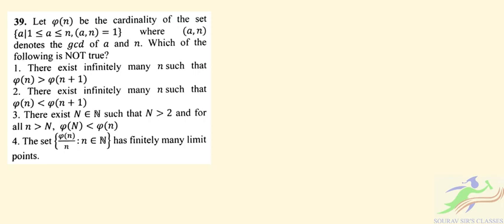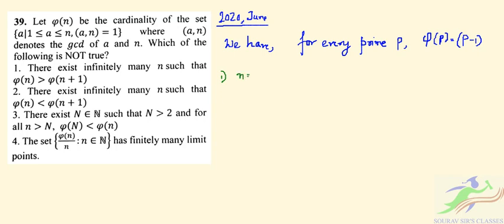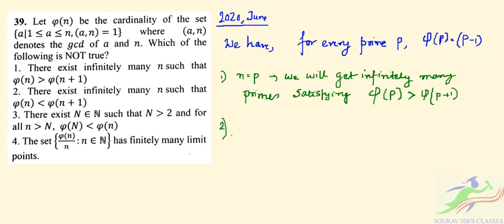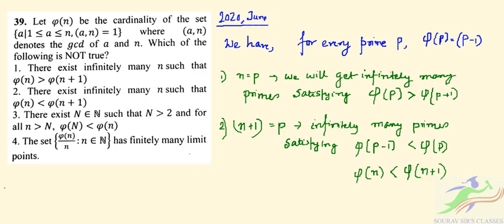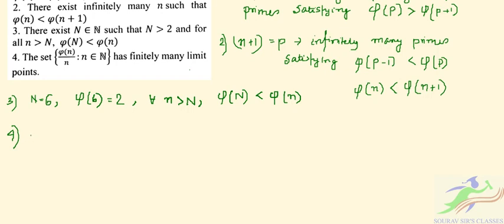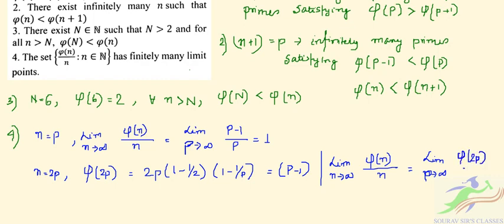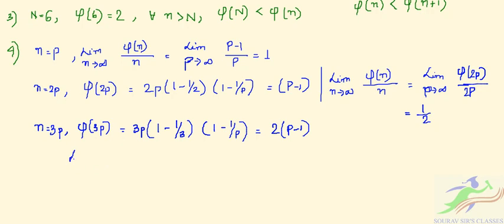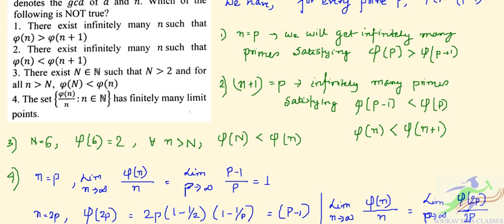CSIR NET Maths June 2020 Solution | Q 39 Explained – Unlock Key Concepts for Exam Success!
Welcome to Sourav Sir's Classes, your trusted partner for CSIR NET Mathematics preparation! In this detailed video, titled CSIR NET Maths June 2020 Solution | Q 39 Explained – Unlock Key Concepts for Exam Success!, Sourav Sir takes you through the step-by-step solution of Question 39 from the CSIR NET Mathematics June 2020 exam. This question is packed with important concepts that are crucial for anyone preparing for the CSIR NET Mathematics exam, and understanding how to solve it will give you a significant edge in your exam preparation.

If you're aiming to crack the CSIR NET Mathematics exam with flying colors, this video is a must-watch! Sourav Sir explains the solution to Question 39 in detail, highlighting key concepts and problem-solving techniques that will help you tackle similar problems in the future.

What’s Covered in This Video:

Solution for CSIR NET Mathematics June 2020 (Q 39): Sourav Sir provides a comprehensive breakdown of the solution to Question 39 from the CSIR NET Mathematics June 2020 exam.
Key Concept Explanation: Sourav Sir explains the mathematical concepts involved in this problem, ensuring that you understand the principles thoroughly.
Effective Problem-Solving Approach: Learn how to approach and solve complex mathematical problems like the one in this video.
Time Management Tips: We’ll discuss strategies on how to manage your time during the CSIR NET exam and answer questions efficiently.

Crucial for Exam Success: This video is an essential resource for anyone preparing for the CSIR NET Mathematics exam. It will help you master the key concepts that can appear in future exams.
Clear and Concise Explanation: Sourav Sir breaks down the solution in an easy-to-understand manner, so even the toughest problems seem approachable.
Master Key Mathematical Concepts: We focus on the essential mathematical principles that are frequently tested in the CSIR NET Mathematics exam.
Boost Confidence for the Exam: After watching this video, you'll feel more confident in your ability to solve similar questions in the actual exam.
Must-Watch for Serious CSIR NET Aspirants: If you’re aiming for a high score in CSIR NET Mathematics, this video is a game-changer in your preparation journey.
Why Choose Sourav Sir’s Classes for CSIR NET Mathematics Coaching?

At Sourav Sir’s Classes, we provide top-tier coaching for CSIR NET Mathematics with a proven track record of success. Here's why students trust us with their preparation:

Expert Guidance: Sourav Sir has years of experience teaching CSIR NET Mathematics and is known for his in-depth knowledge of the subject.
Personalized Coaching: Every student has unique needs, and we tailor our coaching methods to address them. This ensures effective learning.
Comprehensive Study Material: Our study materials are updated regularly to align with the latest syllabus and exam pattern, making sure you're always ahead.
Regular Doubt-Clearing Sessions: We believe in interactive learning, so we regularly conduct doubt-clearing sessions to address all your queries and ensure a strong grasp of the concepts.
Mock Tests & Practice Papers: To give you a real-time exam experience, we conduct mock tests and provide ample practice papers. This helps in boosting accuracy and speed during the exam.
Proven Success Record: Our students have consistently achieved top ranks in the CSIR NET Mathematics exam, thanks to our structured coaching approach.
How We Help You Prepare for the CSIR NET Mathematics Exam:

Topic-Wise Focus: We provide in-depth coverage of all major topics, including Algebra, Real Analysis, Complex Analysis, Linear Algebra, and more.
Conceptual Understanding: Our coaching focuses on building a solid conceptual foundation, which allows you to approach any question with confidence.
Time Management Strategies: Learn the best strategies for time management to tackle difficult questions in the exam with ease.
Mock Tests & Practice Questions: Regular mock exams and practice sessions are conducted to keep you prepared for the final exam.
Doubt Resolution: We offer personalized doubt resolution sessions to ensure that all your queries are answered, helping you move forward in your preparation.
Get in Touch with Sourav Sir’s Classes for CSIR NET Mathematics Coaching:

Are you ready to take your CSIR NET Mathematics preparation to the next level? Sourav Sir’s Classes is here to help you succeed in the CSIR NET Mathematics exam! Our coaching provides everything you need for top-notch preparation, from expert guidance to study materials and practice tests.